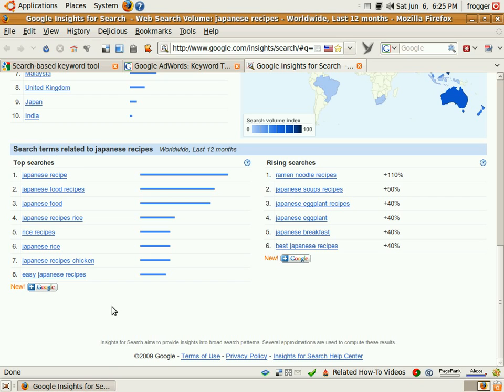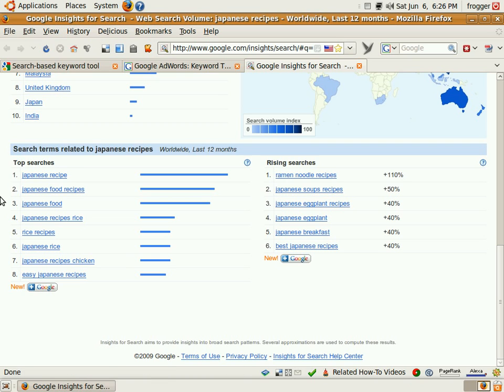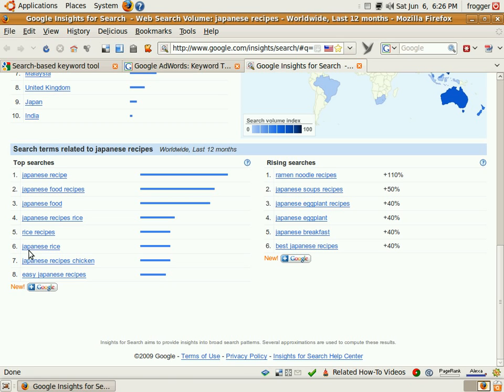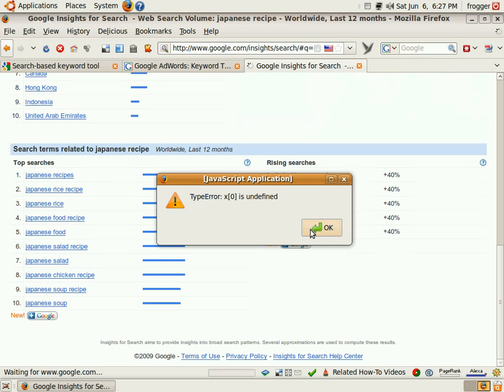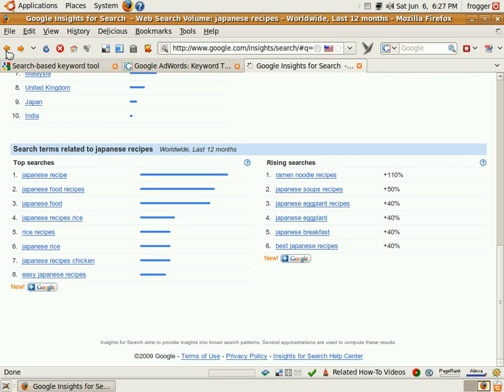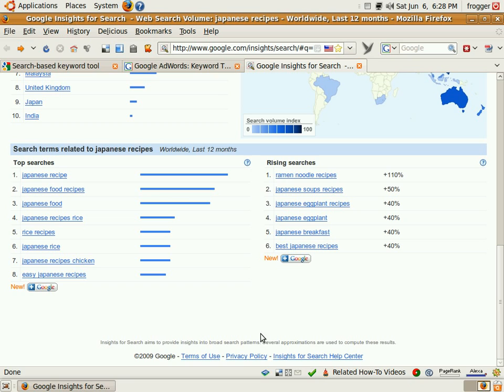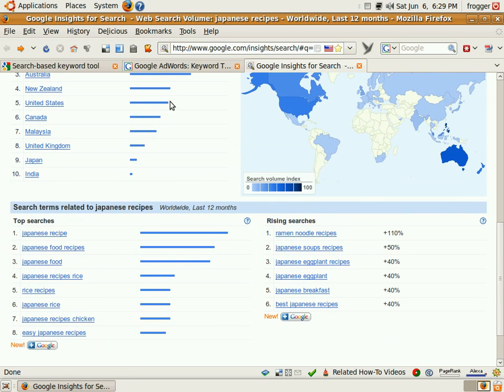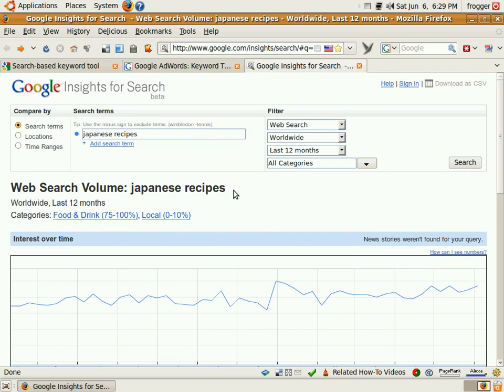Bird's Eye View of Market Research vs Keyword Research 4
Part 4 Most marketers online mistakenly confuse keyword marketing research with marketing research and no no wonder why with all the keyword and marketing tools out today. In fact most internet marketing research until recently has focused on keyword research, and simplistically looked at which keywords have the most potential to be used to sell a product or service. The landscape is quickly changing and it is a good plan now not to just shoot at the first level of low hanging keywords or the long tail combination of some set of keywords without also getting a bird's eye view on your market's landscape.